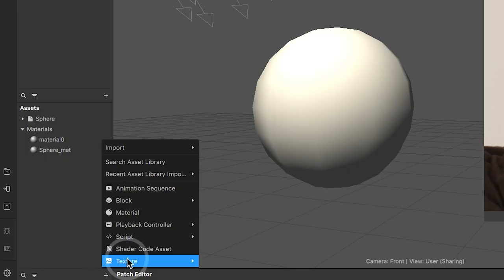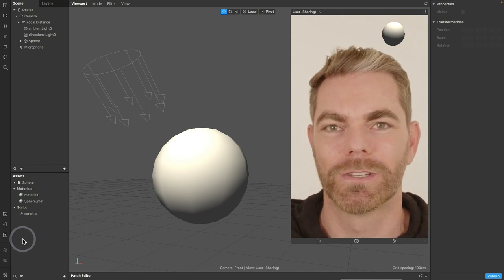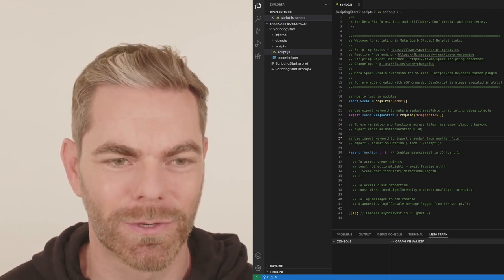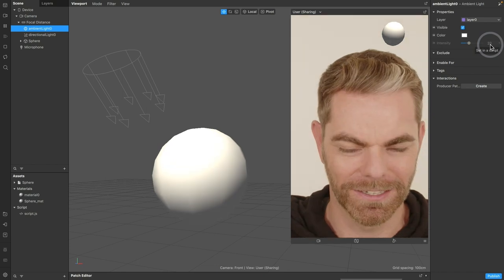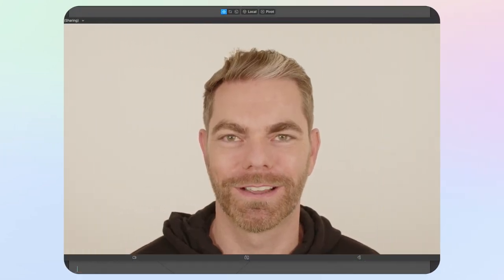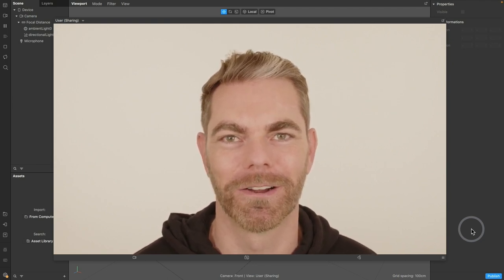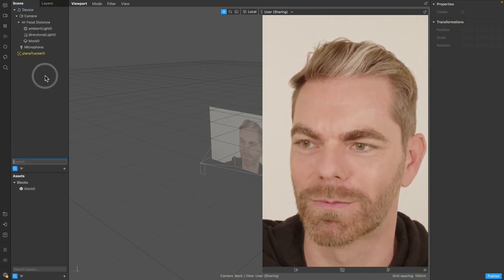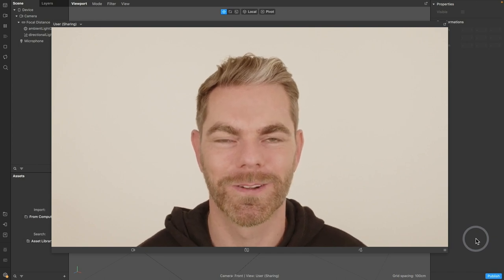Meta Spark Quick Tips v151 | Scripting, New Features & More!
Watch Dan Moller (@danmoller) break down scripting and new capabilities like MultiPlane Tracking, a new Haptic Feedback API, and a range of 3D testing environments from the latest Meta Spark Studio update.

0:00 Introduction
1:03 Virtual Object Beta
1:39 Scripting
14:30 MultiPlane Tracking
15:48 Haptic Feedback
16:45 Layers
17:16 Blocks
19:31 Simulator
20:25 Scene and Layers
21:42 Patches and Viewport